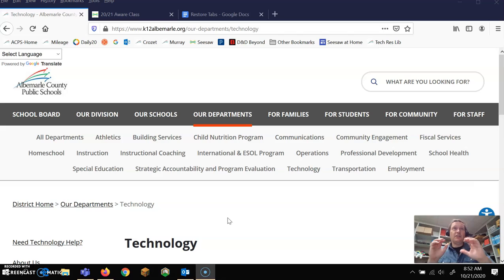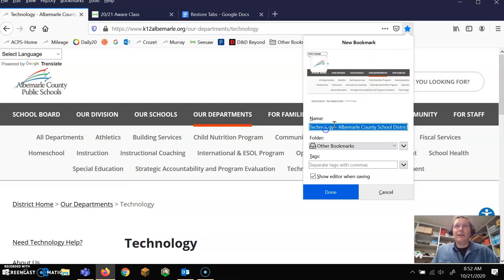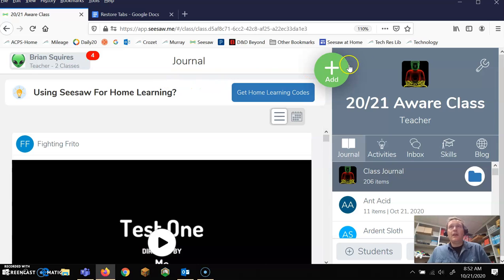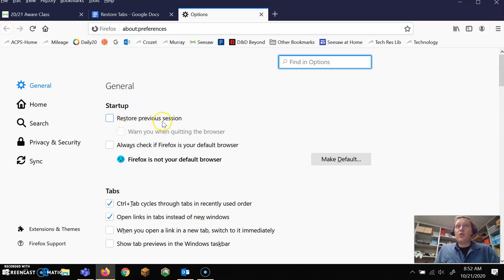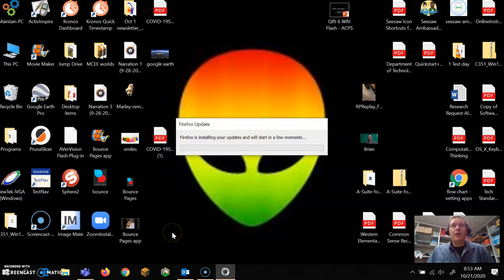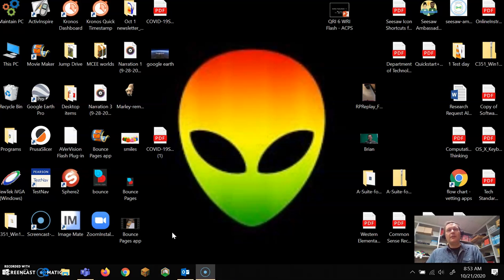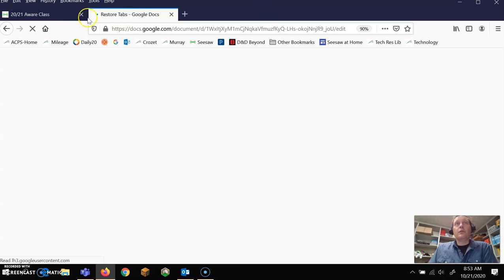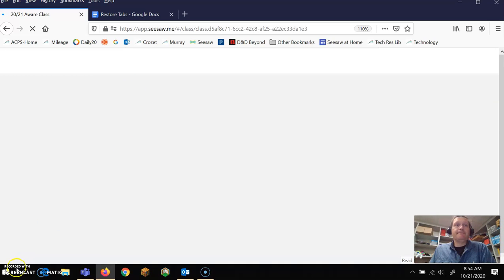How to set Firefox to Restore Previous Session (no homepage)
Directions on how to set Firefox to Restore Previous Session (no homepage)